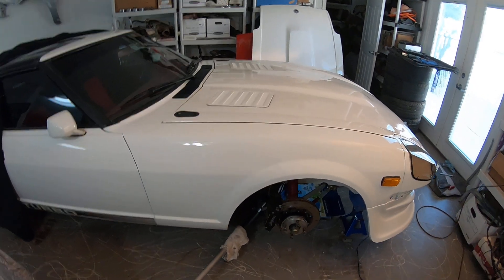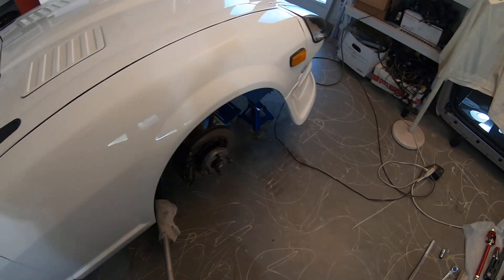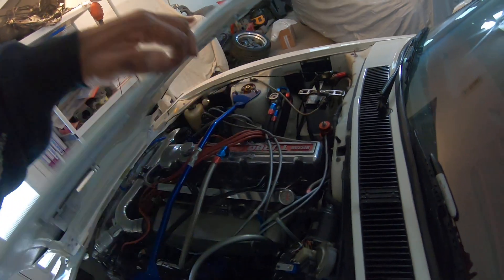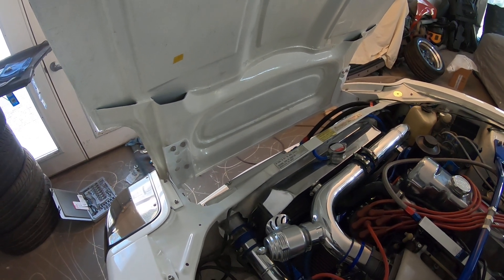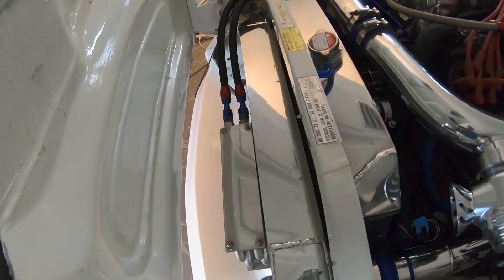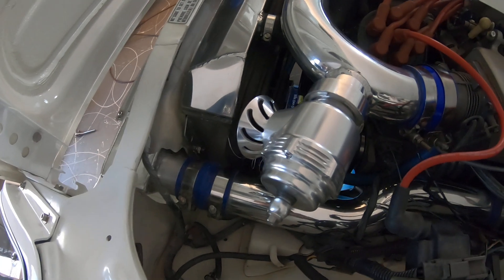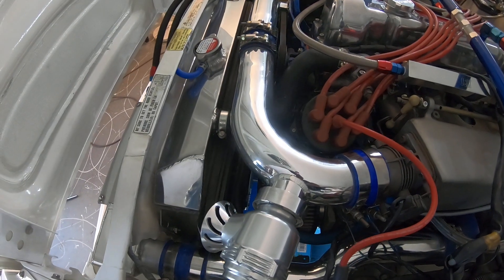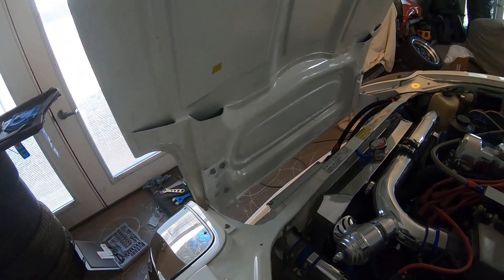Slownrusty's 1983 Datsun 280ZX Turbo: Carbon Fiber Hood Install - Part 2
Its on!